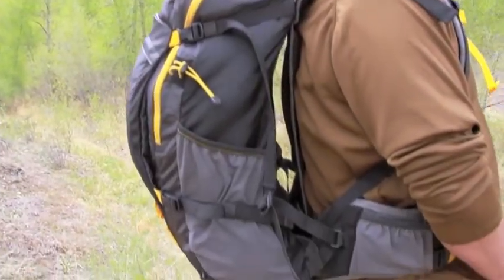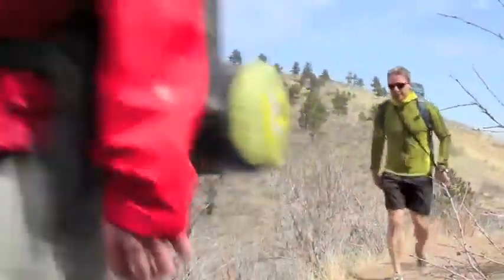The Return of Mountainlight - 2012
Mountainsmith re-introduces Mountainlight, one of their most popular backpack lines with all new designs in 2012.  This ultralight line of packs combines the superb lumbar support that Mountainsmith packs are known for with the Breezeway Suspension system and light weight materials to get you down the trail faster.  Mountainlight currently offers a variety of sizes of packs from a 50 liter multi-day pack to an ultra light lumbar pack.  Re-introduced in 2012, the line will continue to fill the niches of the lightweight backpack category with new products including tents in 2013 and 2014.